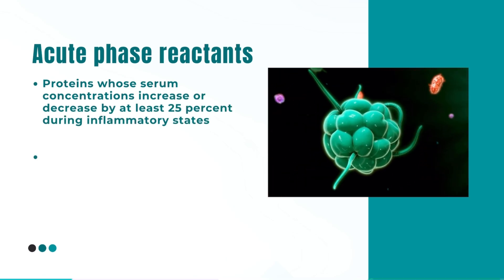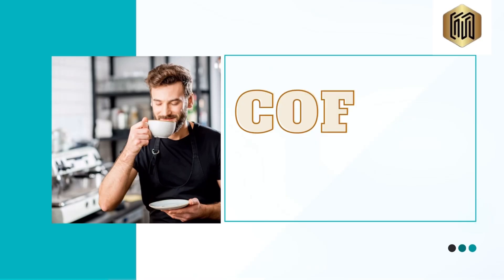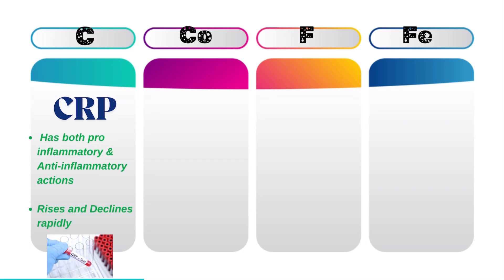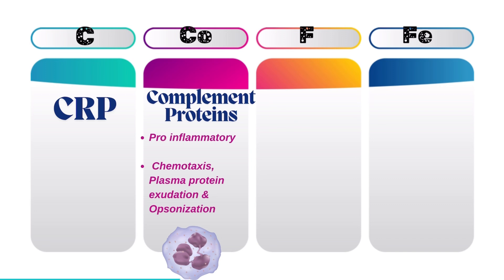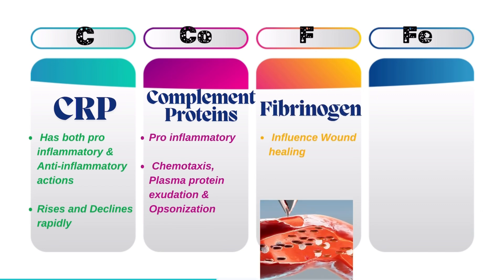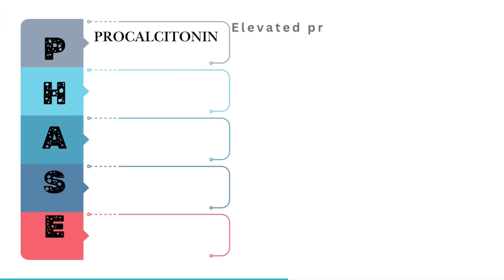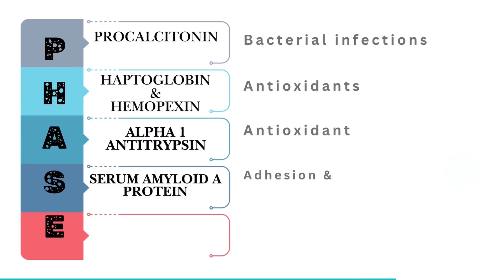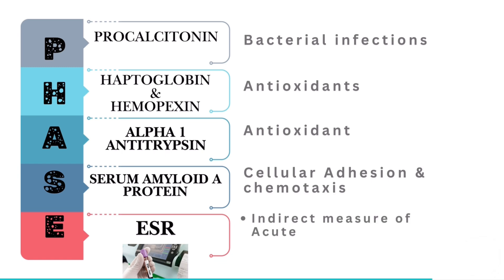Acute Phase Reactants (Inflammatory Markers) | Easy Mnemonic For Names & Functions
Struggling to memorize acute phase reactants and their functions? In this video, we simplify it all with an easy-to-remember mnemonic: COFFEE PHASE. Learn how to quickly recall the names and roles of these essential proteins involved in inflammation, saving you hours of lectures and rote memorization.

What you’ll learn:
✅ What acute phase reactants are
✅ Pro-inflammatory and anti-inflammatory effects
✅ A step-by-step breakdown of the mnemonic

00:00 Introduction
00:19 What are Acute Phase Reactants
00:44 Mnemonic for Acute Phase Reactants Names & Roles